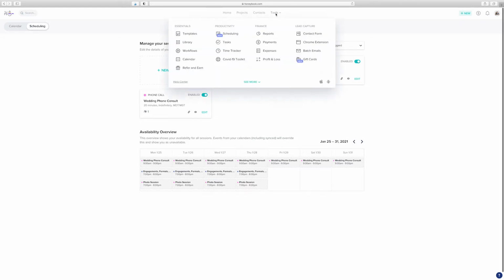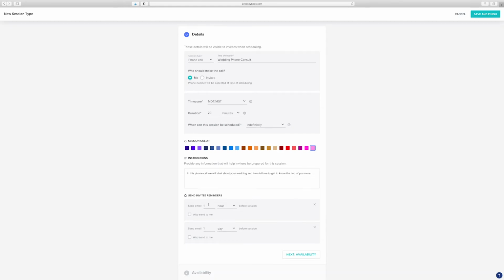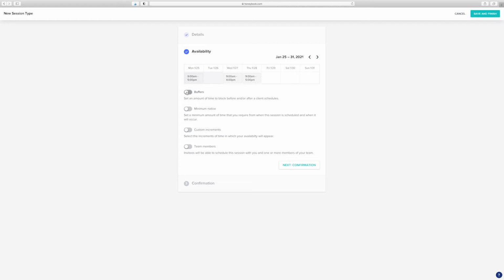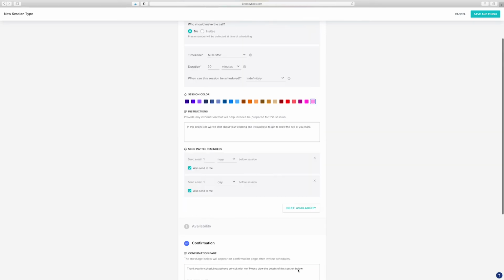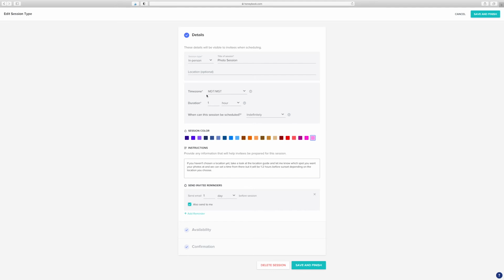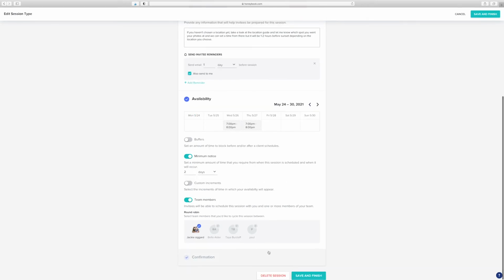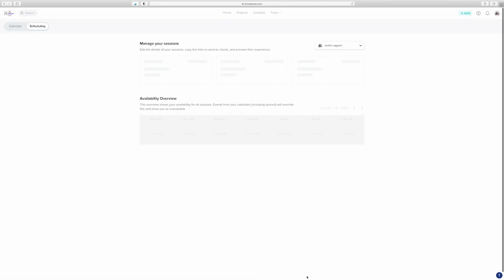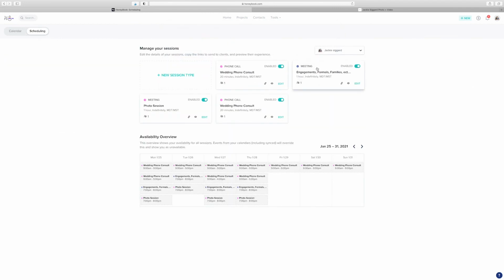honeybook scheduling tool